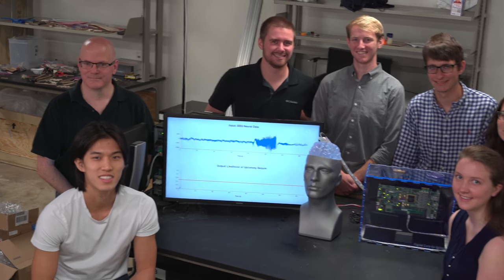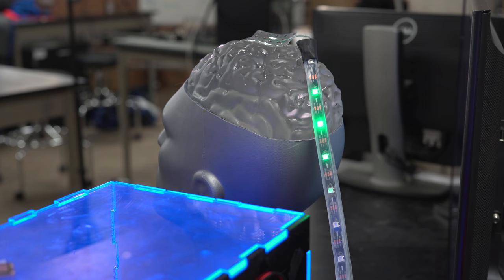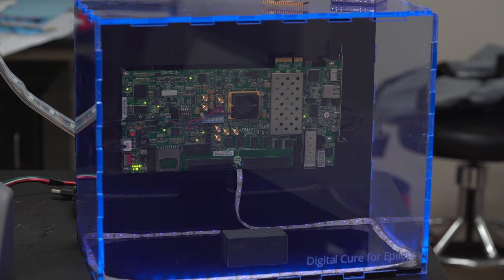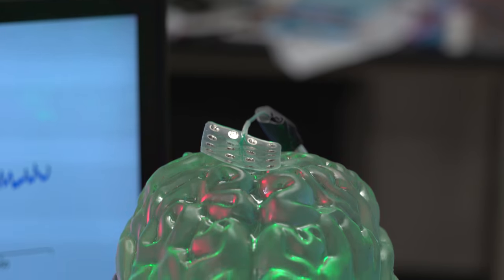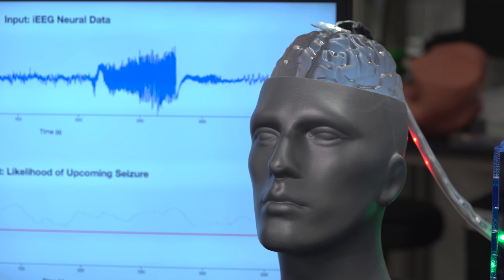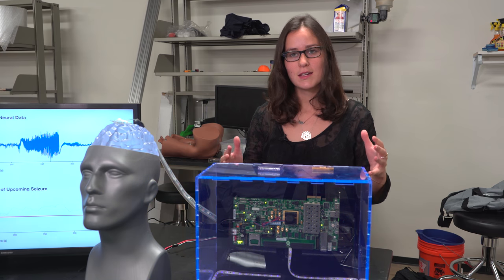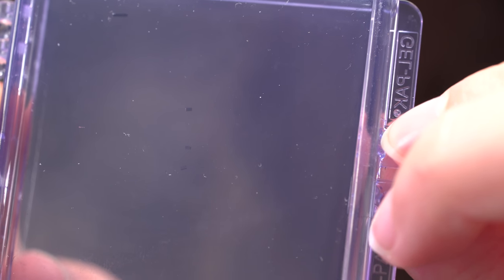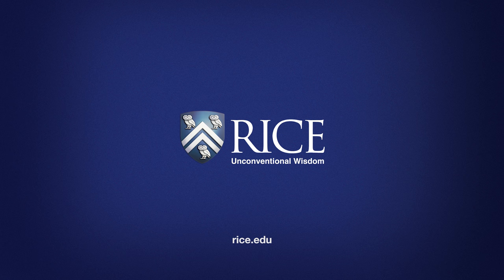Creating a digital cure for epilepsy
A team of Rice engineering students recently took top honors and a $5,000 prize for its development of a potential digital cure for epilepsy.

Epilepsy is a neurological disorder characterized by unpredictable, recurrent seizures that can pose a risk to a patient’s safety. When undergoing a seizure, the brain is considered to be in an “ictal” state. Team Ictal Inhibitors‘ goal was to develop a neurostimulator that stimulates the brain to prevent the onset of seizures.